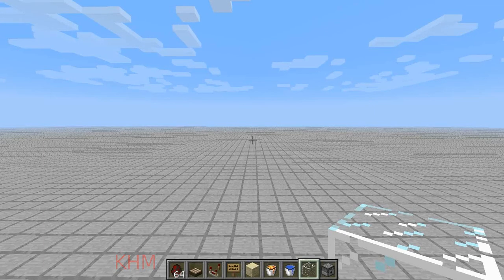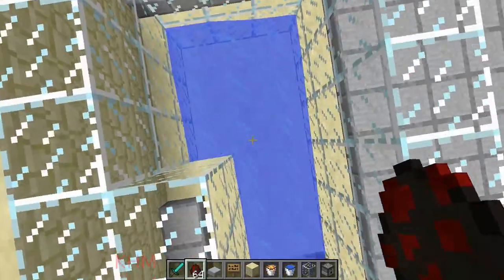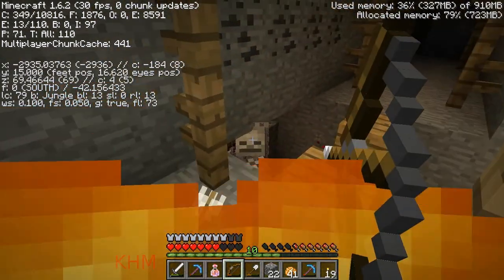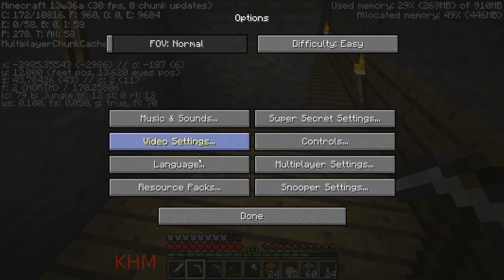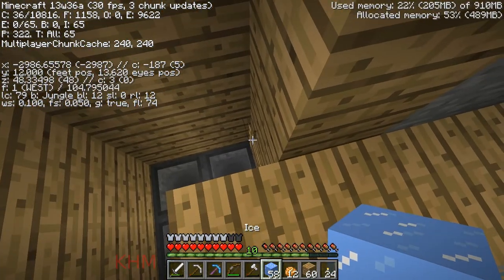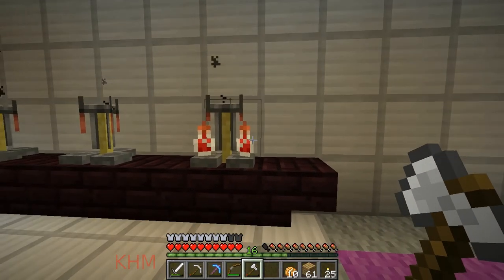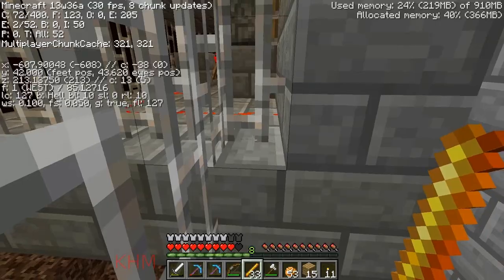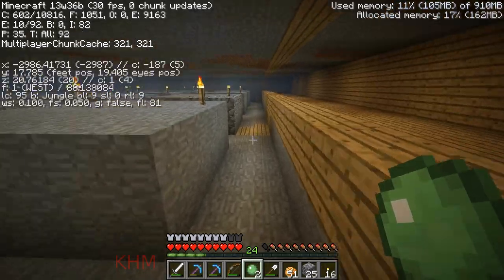Lets Play Vanilla Minecraft Episode 41: Arena Mob Grinder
We start building the mob grinder that will supply the arena